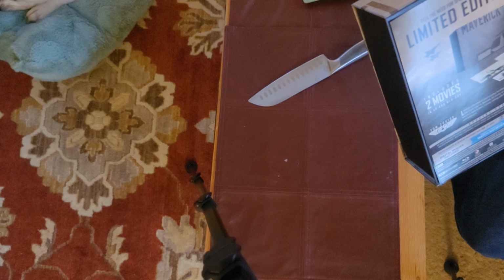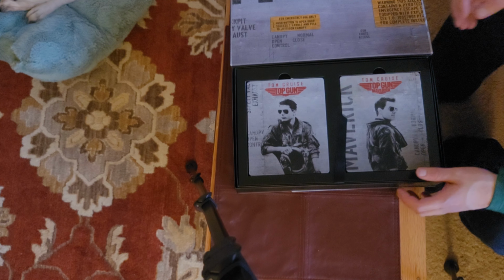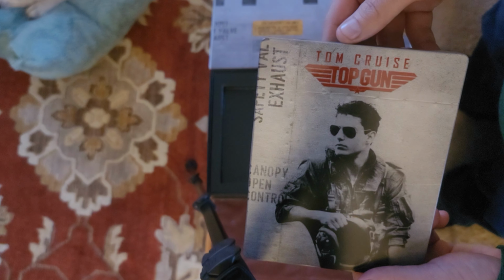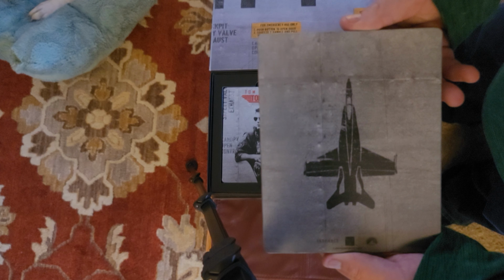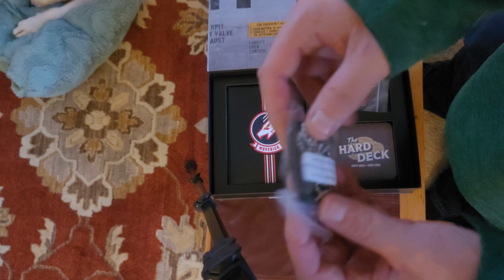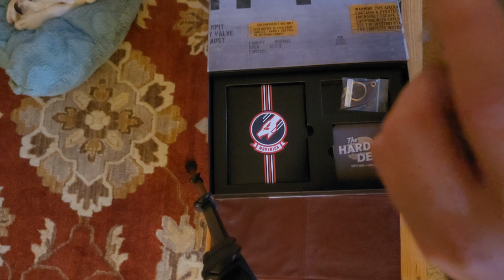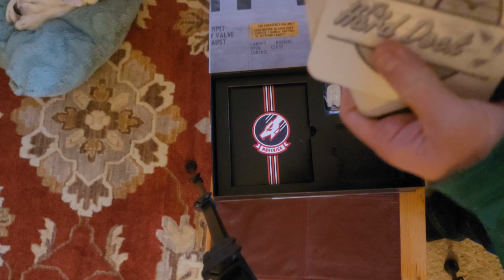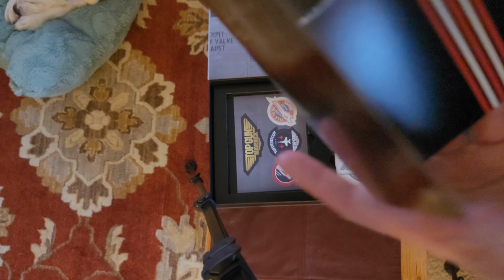Unboxing Of Top Gun Maverick 4K Blu-ray Steelbook!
Today We Will Unbox Top Gun 1 and Top Gun Maverick in 4K Steelbook Collection!